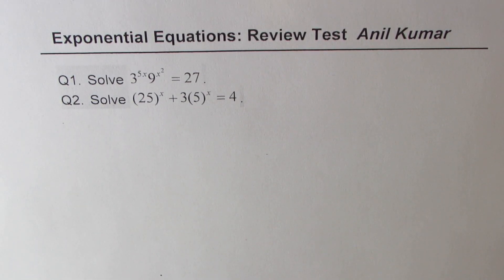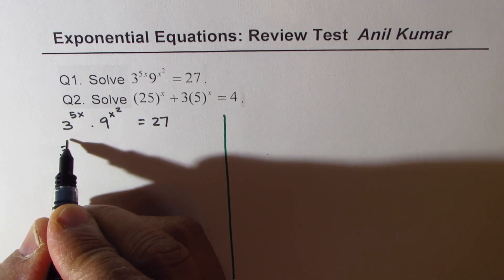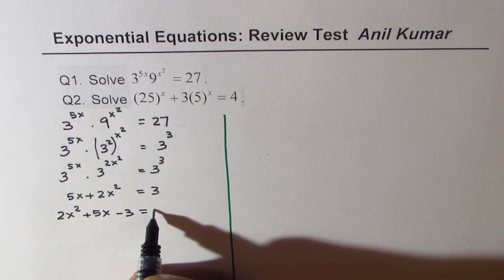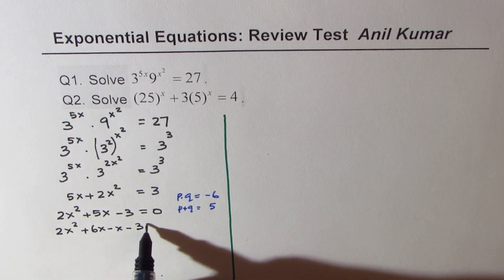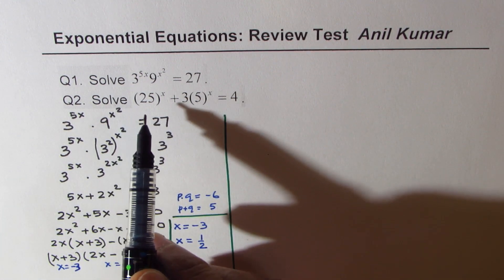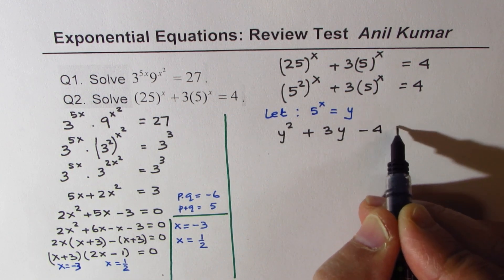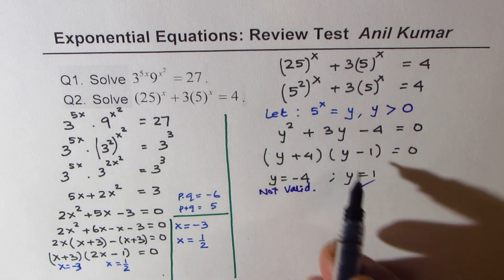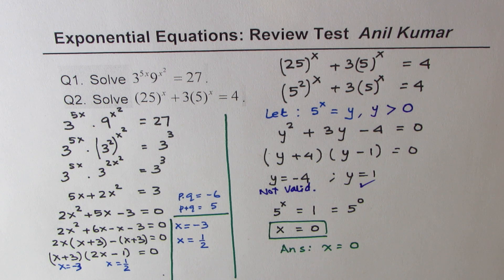Exponential Equations 25^x + 5^x = 4 MHF4U Review - EDEXCEL - GCSE - SAT